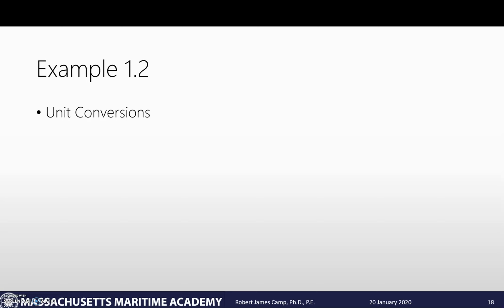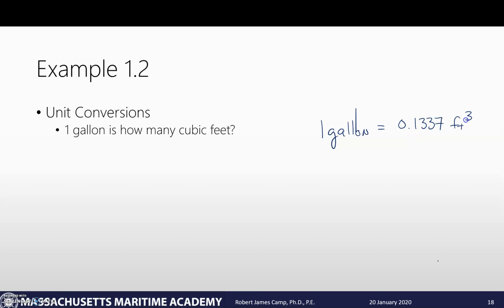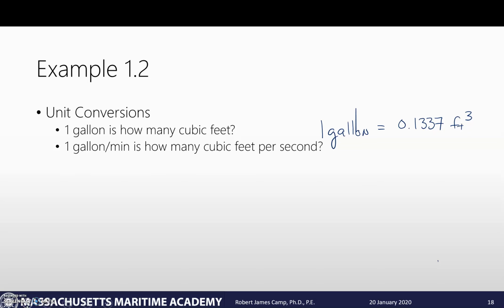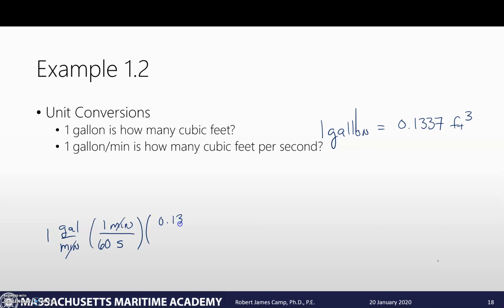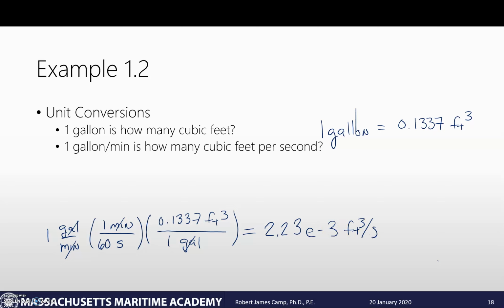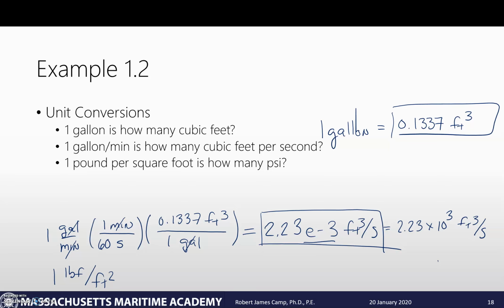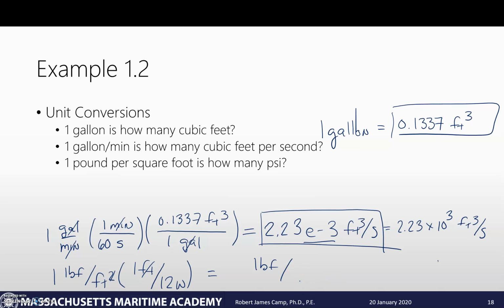FM1 C3 Example 1 2